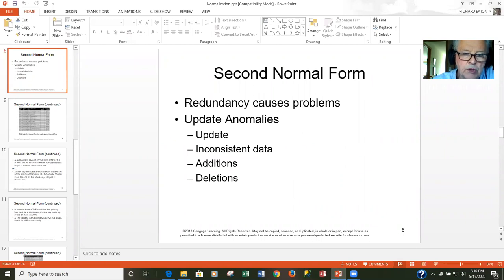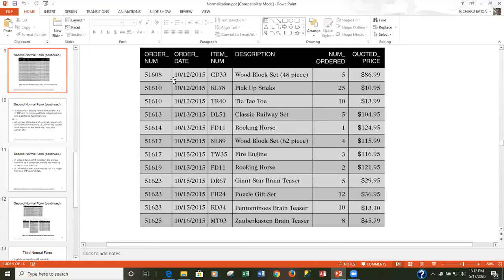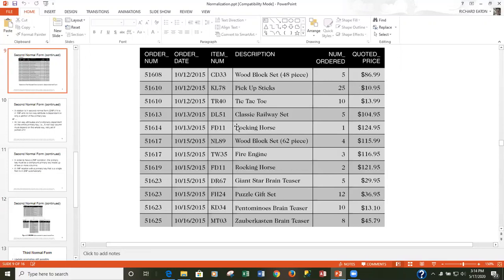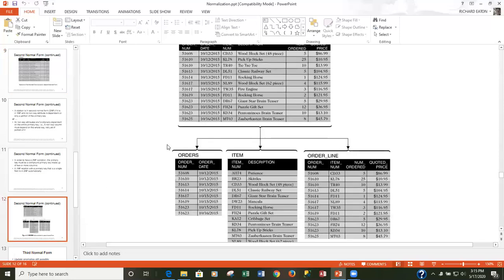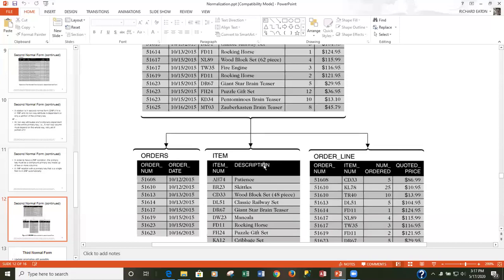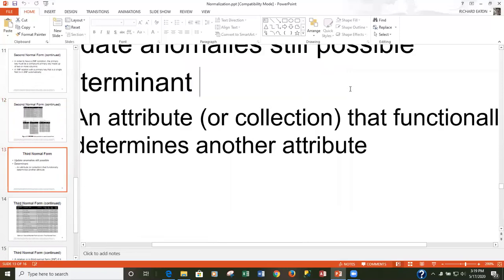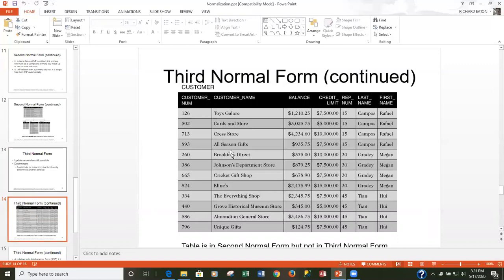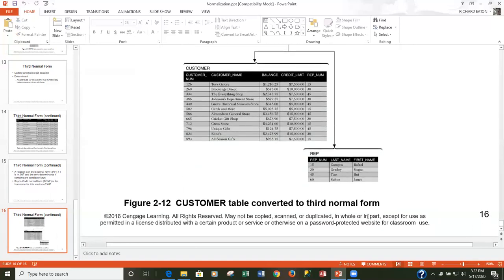CTEC 134 Functional dependence and normalization, Part 3